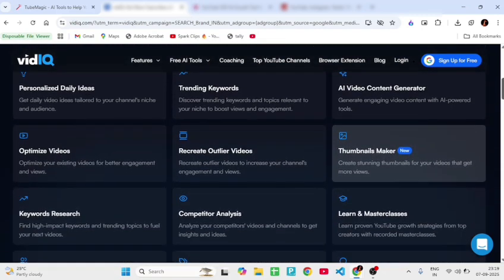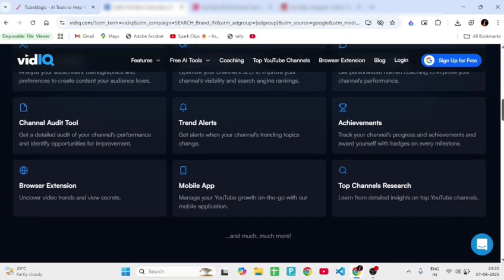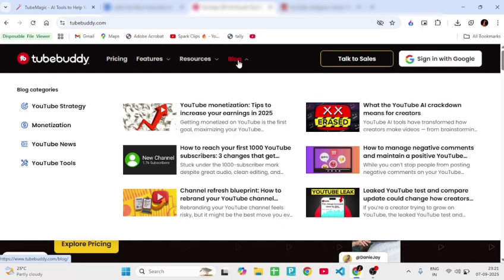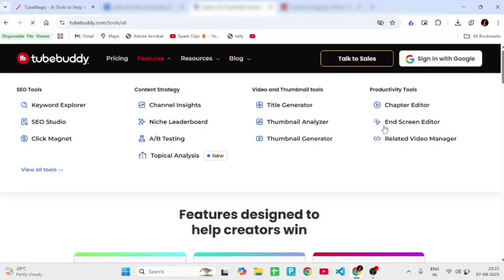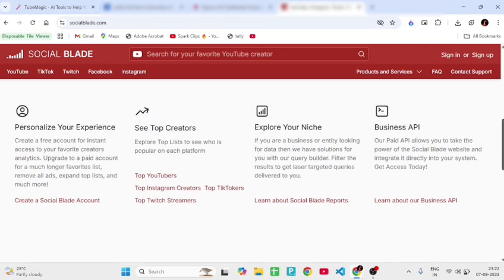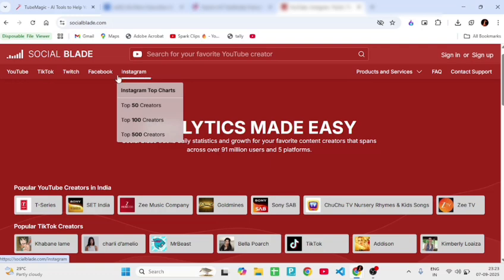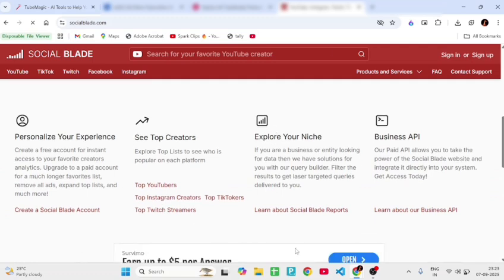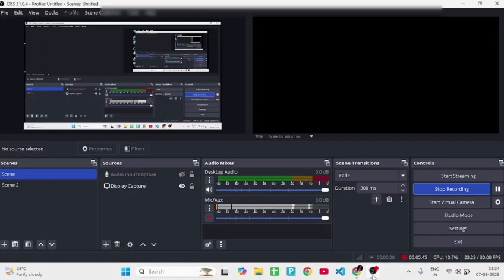Tube Magic Alternative | Top 3 Tube Magic Replacements for YouTubers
Tube Magic alternatives like VidIQ, TubeBuddy, and Social Blade are widely used by YouTubers for analytics, SEO, and channel growth. VidIQ is ideal for deep SEO and AI-powered optimizations, TubeBuddy shines with bulk actions and A/B testing, and Social Blade offers multi-platform stats and simple channel comparisons. Each tool covers the essentials for improving reach and tracking performance, with VidIQ focused on advanced insights, TubeBuddy suited for hands-on channel management, and Social Blade giving a clear snapshot of trends and competition.